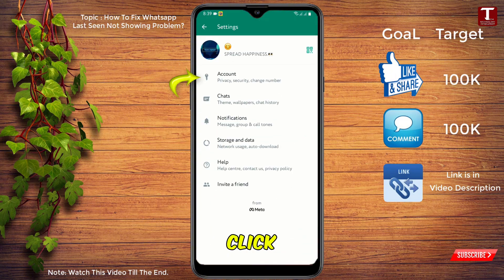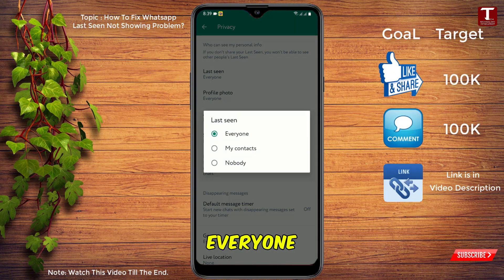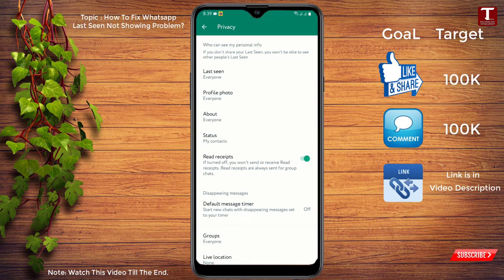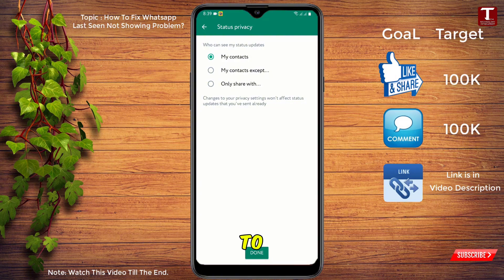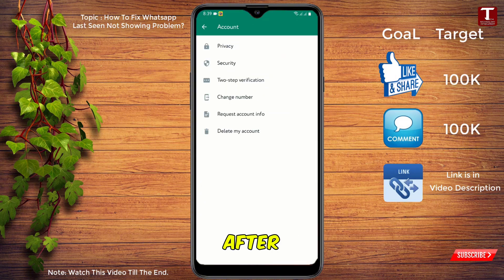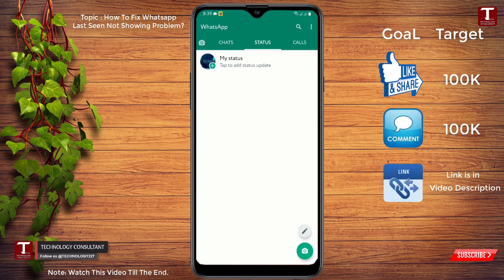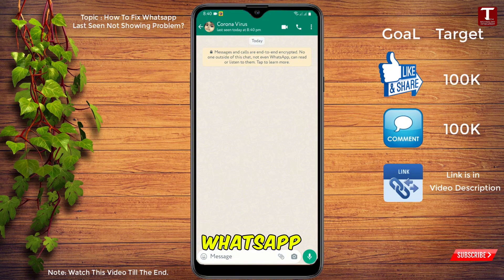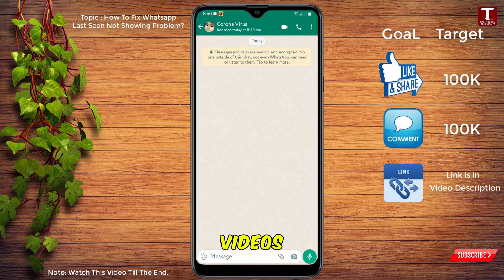Whatsapp last seen problem | whatsapp online not show | online but last seen not showing on whatsapp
About This Video:
🎥 in This Video we will show how to fix Whatsapp last seen problem. whatsapp online not show. online but last seen not showing on whatsapp. fix whatsapp Last seen not Showing. whatsapp Last seen not Showing. how to fix Whatsapp Last seen not Showing problem.

Chapters
00:00 Intro
00:05 Whatsapp last seen problem | whatsapp online not show | online but last seen not showing on whatsapp

How To Make One Name Facebook Account 2024 | One Name On Facebook | Single Name on Facebook 2024 👇👇

🤞🏻KEEP SUPPORTING